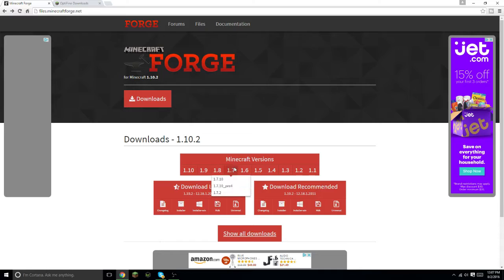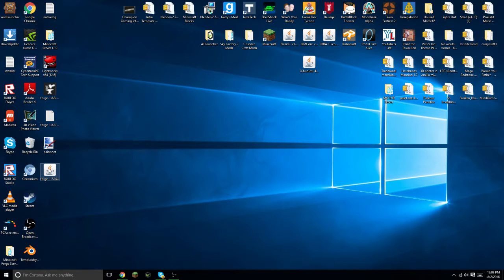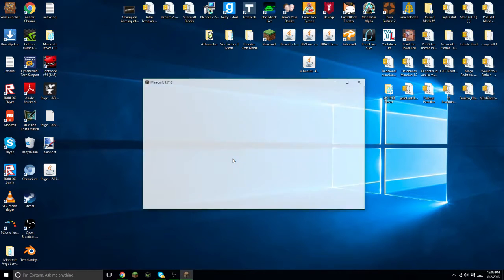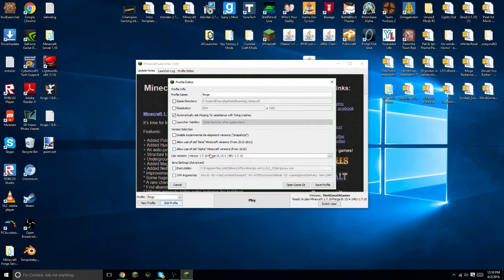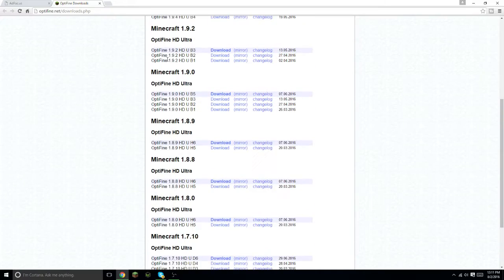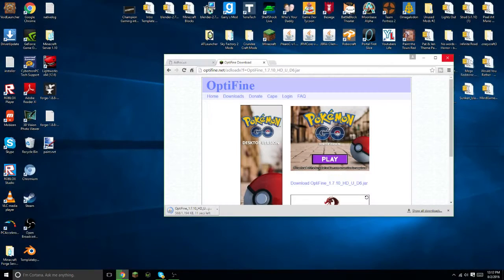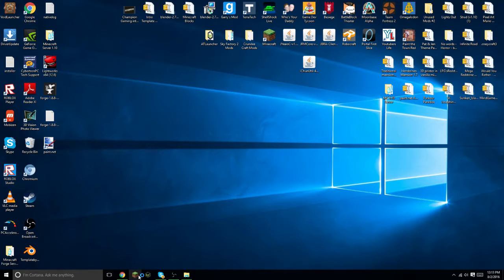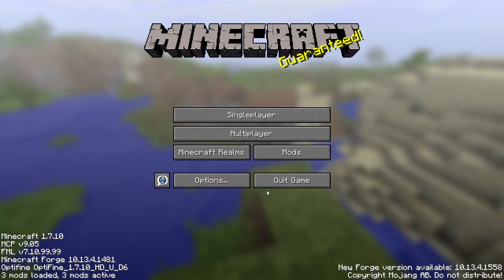How to Install Forge for Minecraft 1.7.10